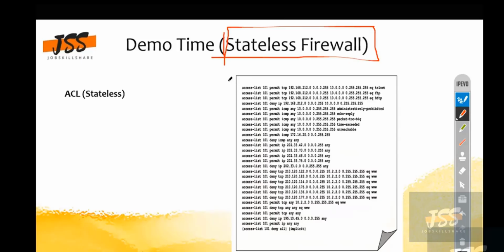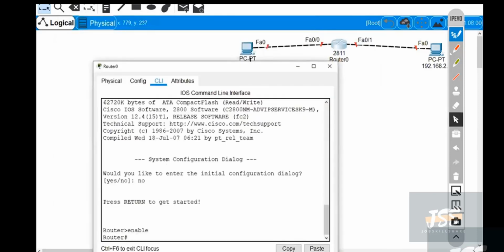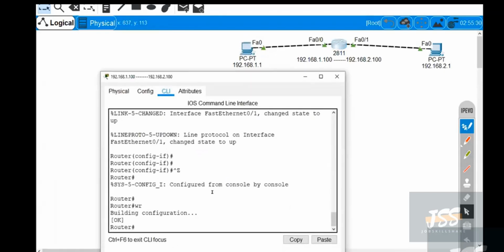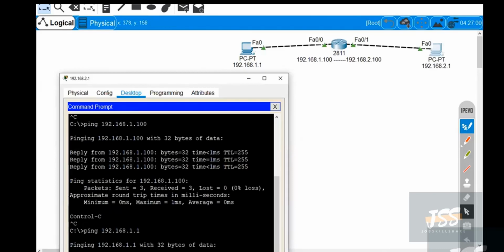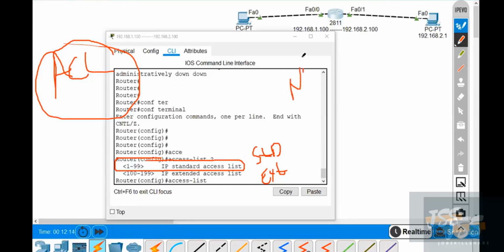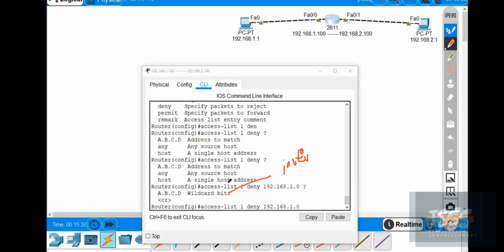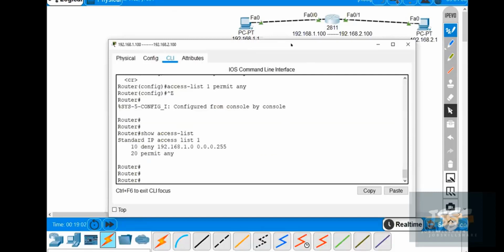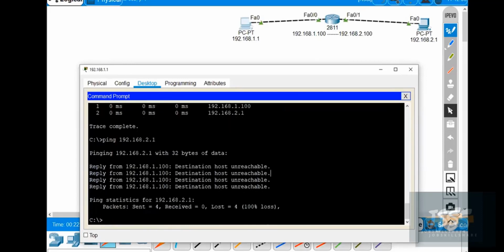Stateless Firewall Demo